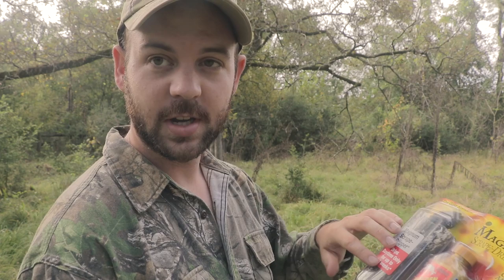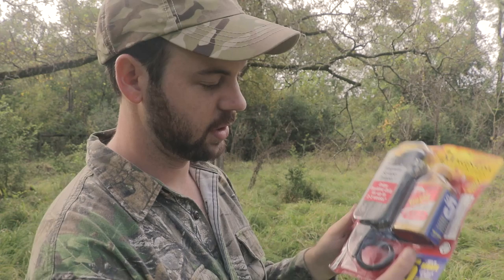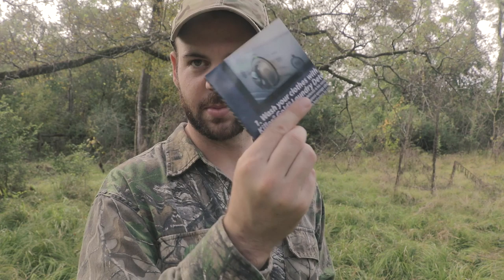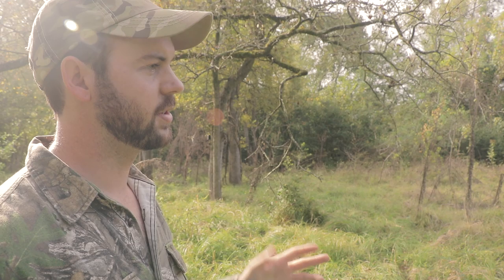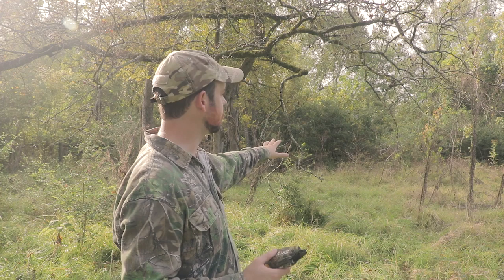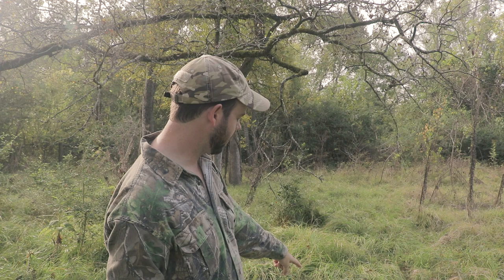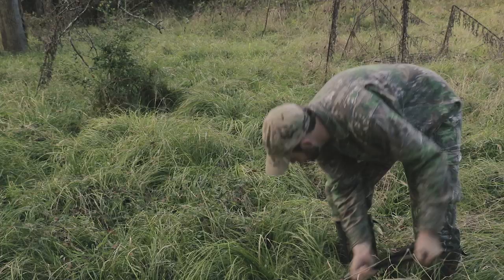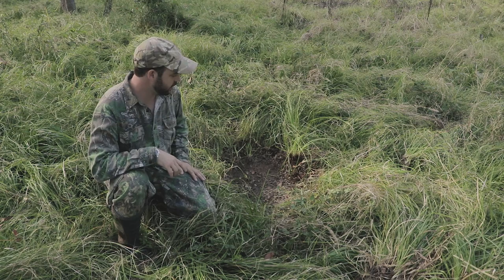Setting a Mock Scrape for Dominant Bucks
Adventure one demonstrates how to setup a mock scrape near a trail or crossing, creating a regular stopping point for dominant bucks during the rut and the pre-rut. As the mock scrape gets used, it becomes a real scrape for deer in the area. Product used" Wildlife Research Center's Magnum Scrape Dripper